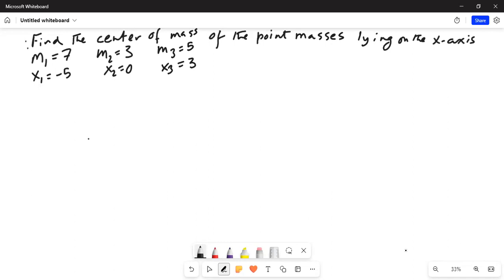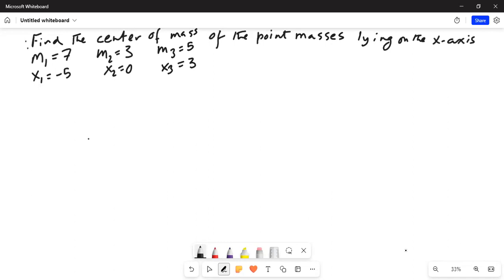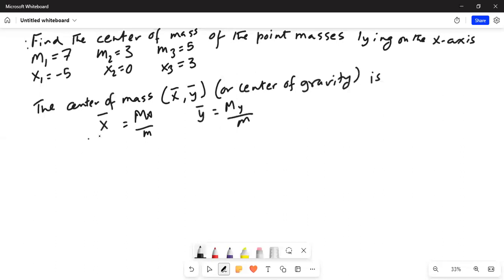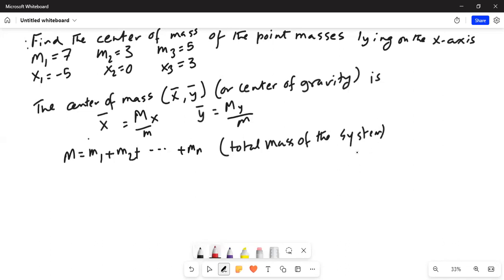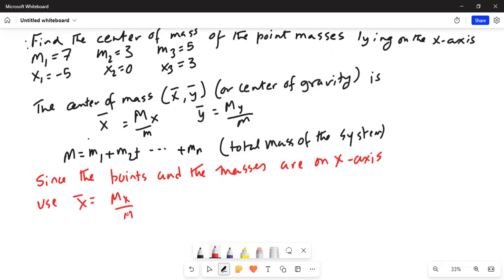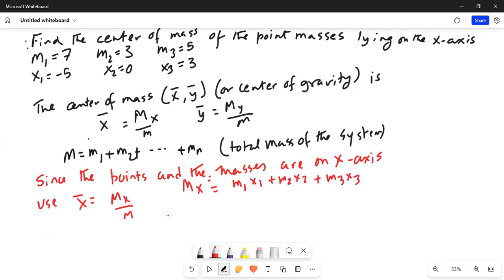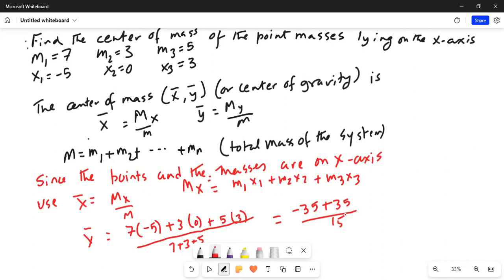Online class on center of mass